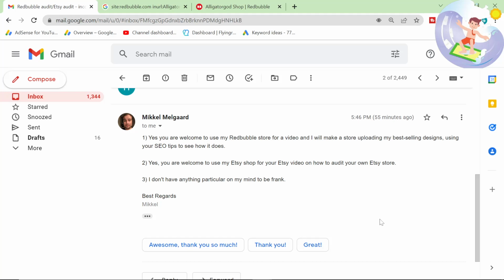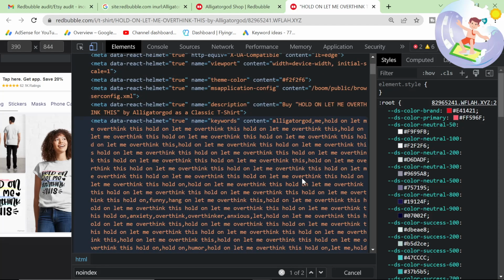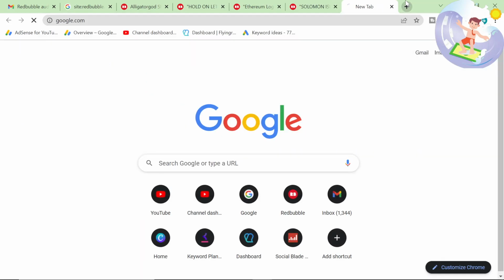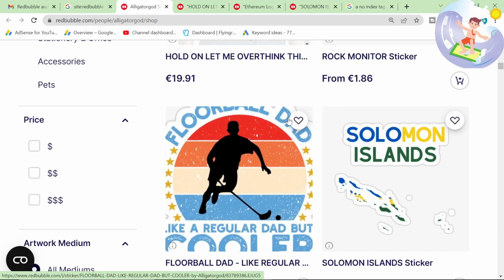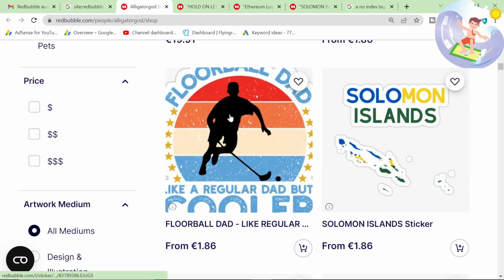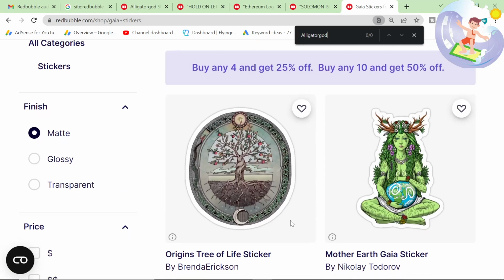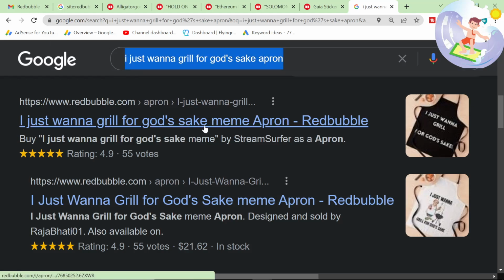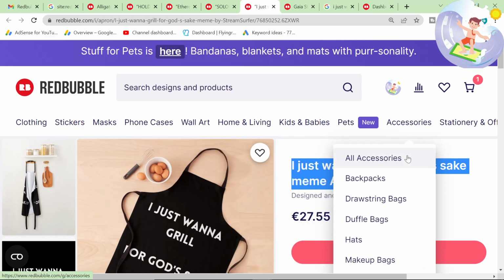Redbubble No Index Shadow Bans: Why They're Happening and How to Fix Them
Redbubble is cracking down on spammy accounts and as a result, some users are finding that their traffic has plummeted. In this video I'll explain what's happening, why it's happening, and how to fix it.

These are all still theories, as Redbubble does not offer any information at all in this regard. In fact, if I hadn't studied Redbubble so much in terms of SEO, I don't think anyone would even know about this

What does it mean for your Redbubble account? It could be the reason you're getting very low organic traffic to your Redbubble store - and might explain, like in this example, why some people have thousands of designs, very low sales, and 0 products on Google

If you've often looked at your Redbubble analytics and wondered why you've got no organic traffic then this is why, Google analytics would only show organic traffic if it was a true organic click

I noticed a lot of people were still having problems with this, and decided I needed to make an updated video

I recommend opening a new Redbubble store - this will help you get around the shadow ban, and hopefully you'll be able to see what the mistake you made in the first place was

As I stated in the video, I think anything they consider to be spam can be hit by the shadow ban - which is really unfair in my opinion and inhibits some people's ability to make money online passively through redbubble

If you don't want to open a new Redbubble store, your other option is to upload to a different print on demand platform, such as zazzle, your own shopify store, merch by amazon, etsy, etc

I hope this video helps some people understand what is happening to their accounts - just remember that most likely the reason that they're doing this is that they simply have too many pages, and google cannot index all of the content we expect them to

PEACE

Hamish